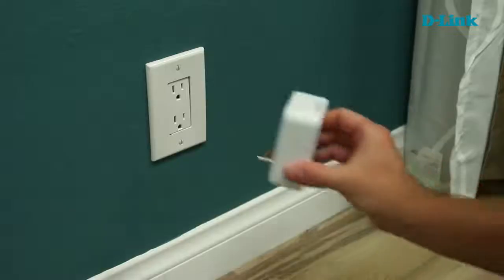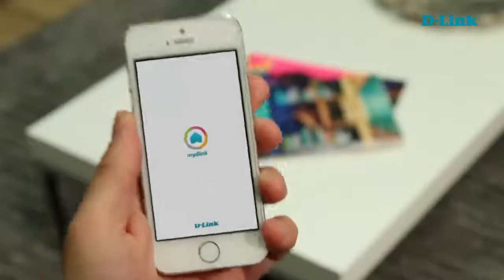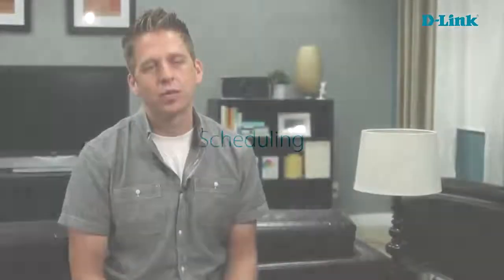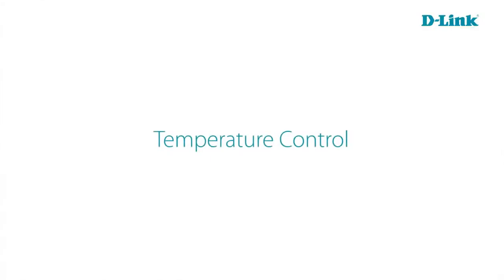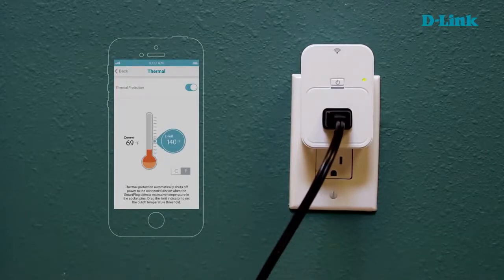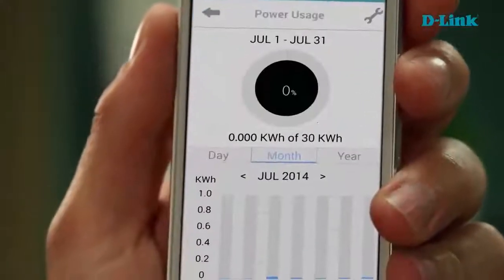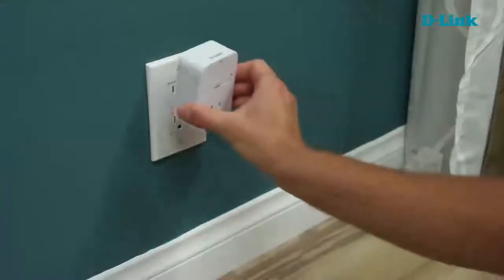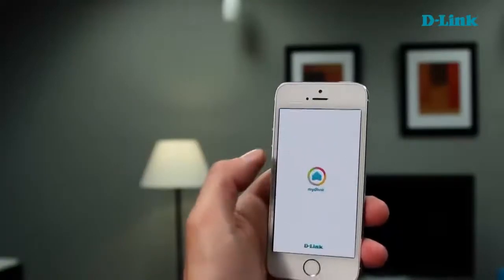What is a Wi Fi Smart Plug edit